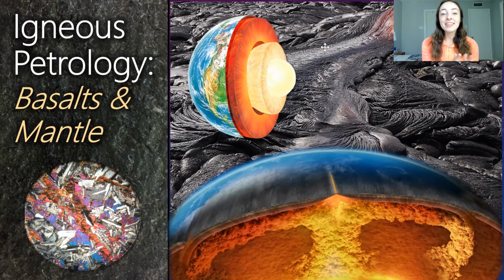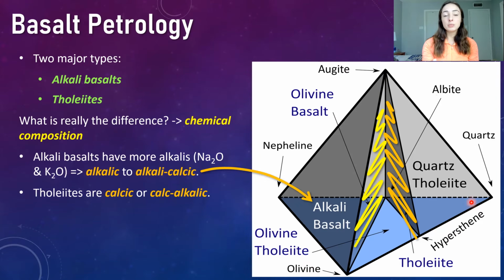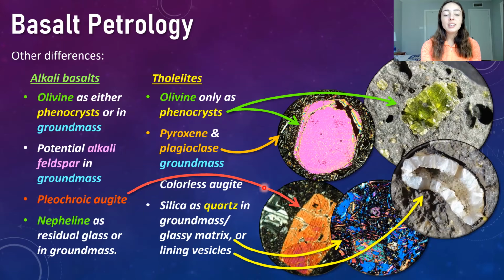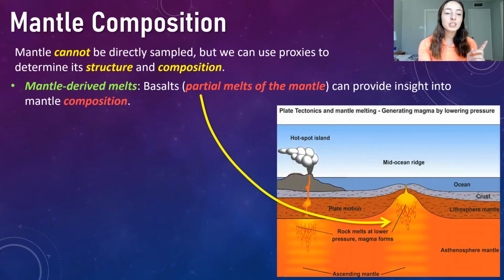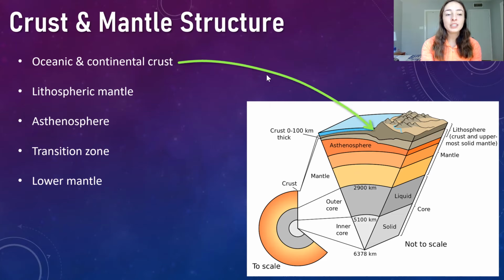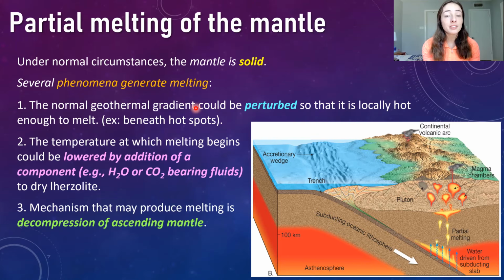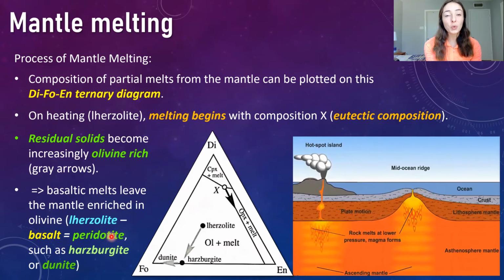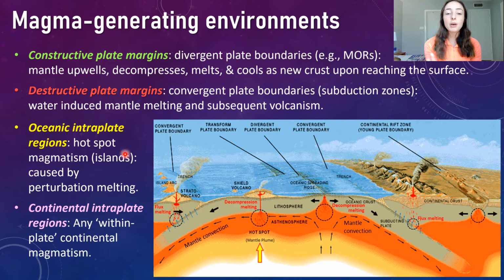How we Deduce Mantle Composition & Structure From Basalts- Igneous Petrology #9 | GEO GIRL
This video covers the importance of basalt on Earth, the 2 main types of basalt (alkaline and tholeiitic basalts), how to read the basalt tetrahedron and the meaning of the plane of critical silica undersaturation and the plane of silica saturation (alkali index composition: alkalic to alkali-calcic vs calcic to calc-alkalic basalts). Then I provide a few optical and hand sample differences that help to tell apart alkali and tholeiitic basalts, and then we touch on the nepheline-quartz phase diagram again (first described in the phase diagram video: ), in which we relate the alkali and tholeiite categories to nepheline vs. quartz composition. Finally, we get into how we can use basalts to determine mantle composition and structure (4 main ways), followed by discussion of the relative thicknesses of the upper mantle, transition zone, and lower mantle layers within Earth, and finally we dive into mantle processes that determine the basalts that will reach the surface and become available for us to analyze directly. Here, we move on to the debate over whether alkalis and tholeiites have the same or different magma source(s). If these two basalt types come from the same magmatic source, the partial melting processes and pressure during melting must differ. However, this is still uncertain, so I encourage you to research this more on your own (very interesting!). Lastly, I list 4 types of magma generating environments (based on the 3 main ways mantle melting in induced we discussed earlier in the video) that I will be making future videos on to discuss in more detail. Hope you enjoy! ;D

References: Essentials of Igneous Petrology by Ronald and Carol Frost
Earth Materials by Cornelis Klein and Anthony Philpotts

0:00 why is basalt important?
1:20 2 types of basalt
1:55 basalt tetrahedron
4:14 differences between alkali and tholeiitic basalt
5:50 nepheline quartz phase diagram
7:35 4 ways we determine mantle composition & structure
10:39 layers of Earth's interior
13:06 what induces partial melting of the mantle?
15:10 what composition results from mantle melting?
16:49 different or same source for alkalis & tholeiites?
18:11 4 types of magma generating environments
19:45 upcoming videos!